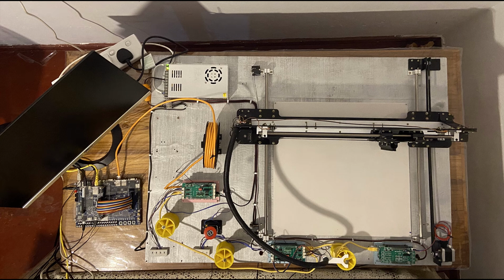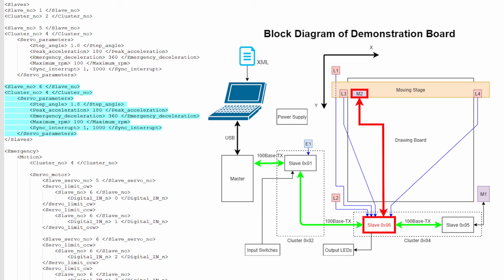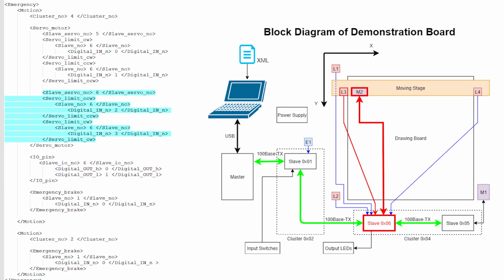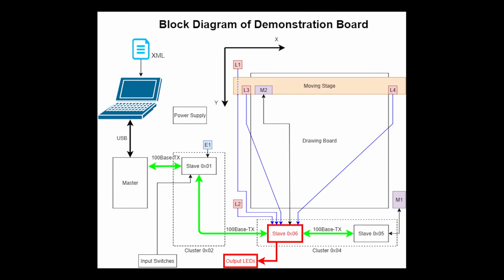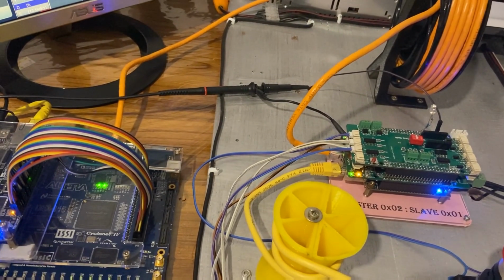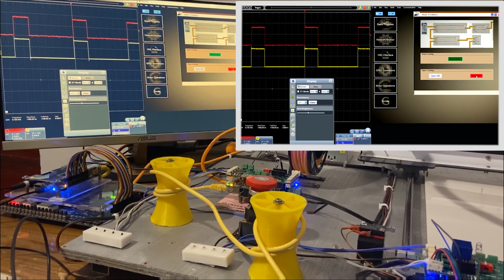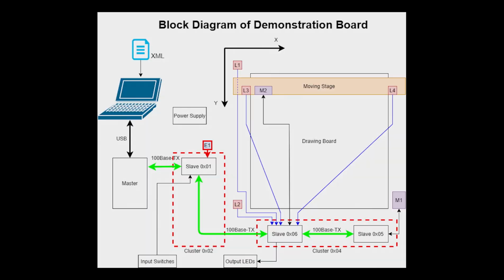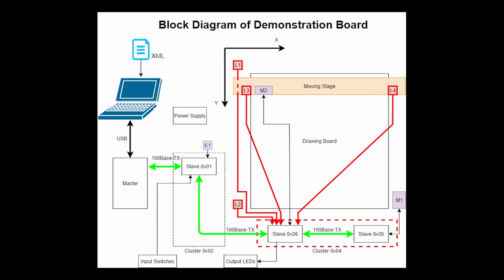COORDINATED MULTIDEVICE CONTROLLERSYSTEM USING SINGLE MULTI PAIR CABLE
The project aims to allow system integrators to transmit their data through a
distributed control system, synchronously over a single multi-pair cable with up to
5kHz data update rate while having less than 5μs clock jitter. The system supports up
to 255 slave nodes including servo motors, IO ports, and basic data communication
interfaces like I2C, SPI, and PWM that are widely used in the industry. Communication
between slave nodes will be done by a customized Ethernet communication protocol,
which is highly optimized for the system. Further, a customized version of PTP will be
used for clock synchronization which will reduce the computational complexity of
clock synchronization. FPGAs will be used for the implementation of the design to
achieve better performance.